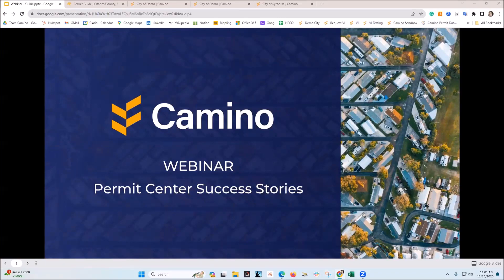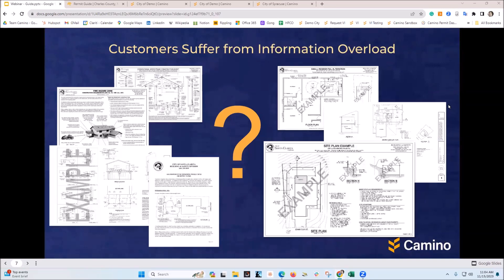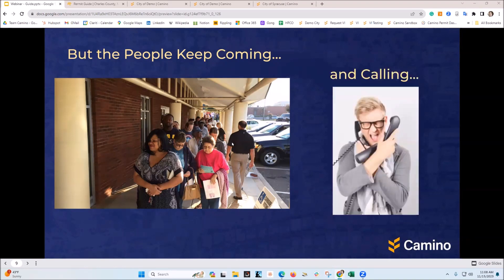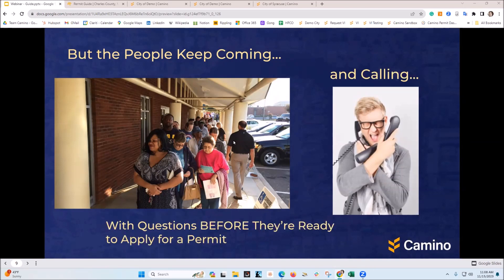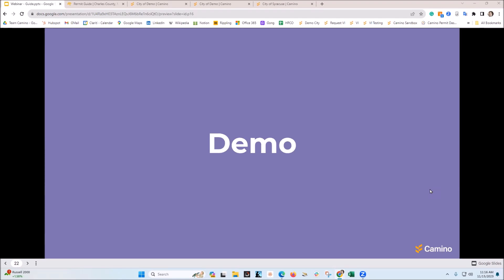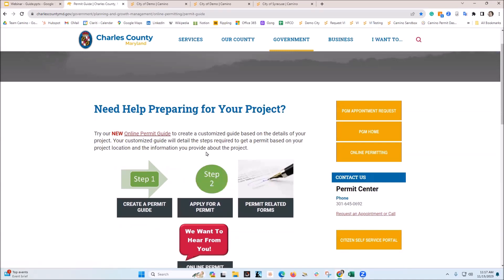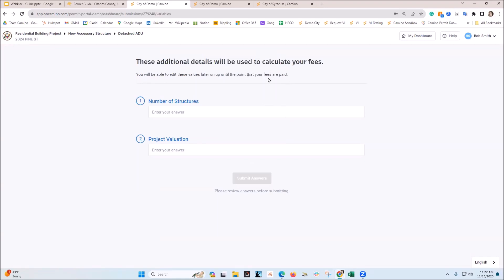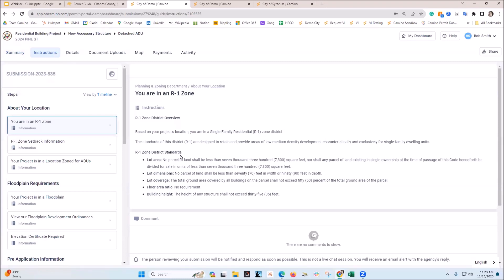Camino November 2023 Guide Webinar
Webinar on Camino's Guide and how we are working with existing permit systems to answer resident's questions BEFORE they're ready to apply for a permit.